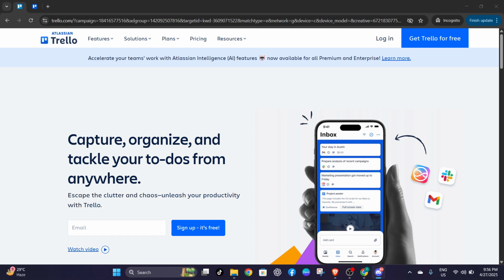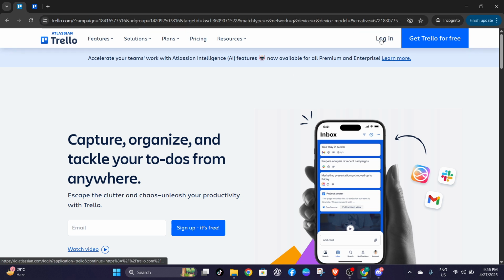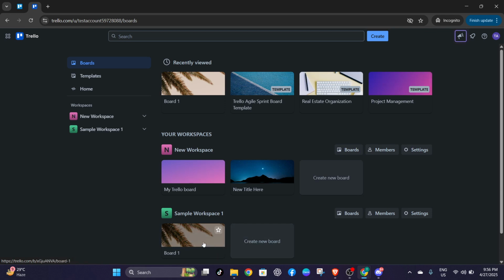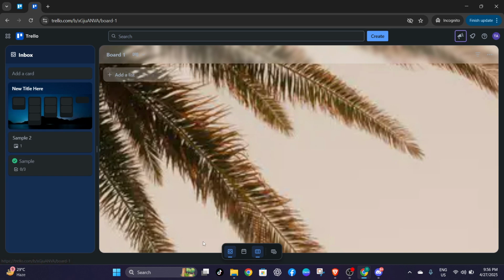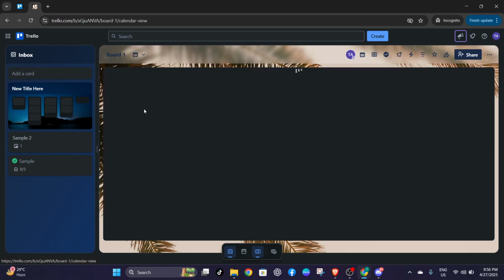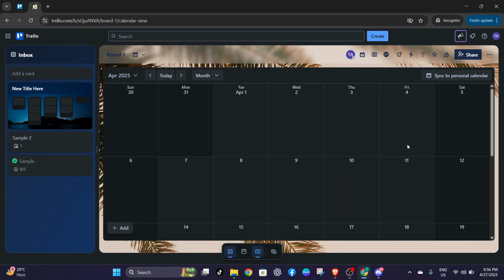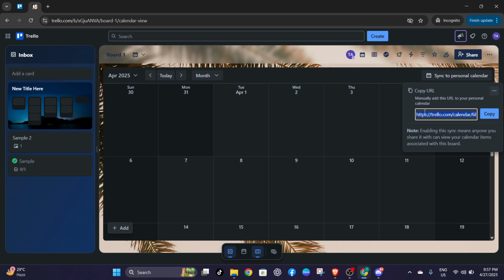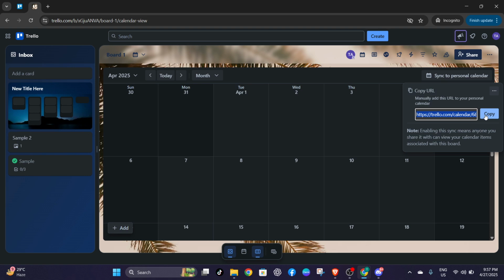How to Sync Trello With Outlook Calendar [2025 Full Guide]